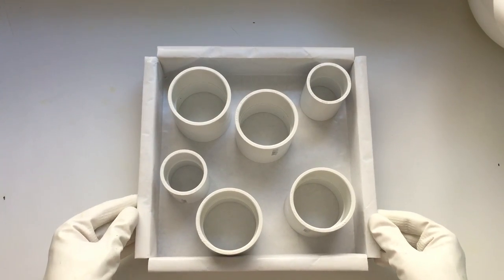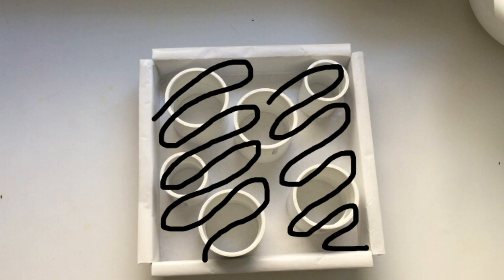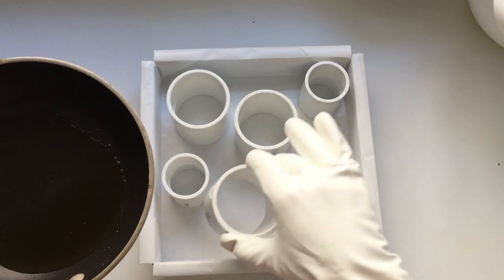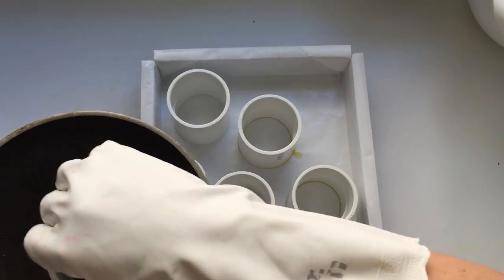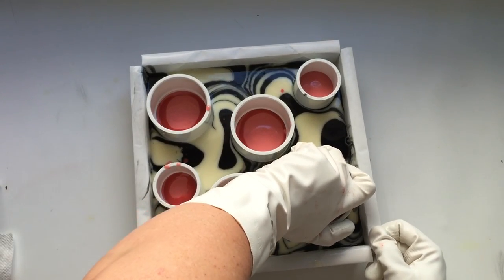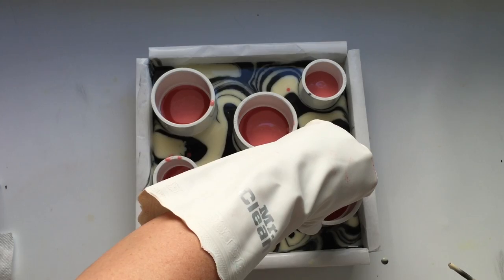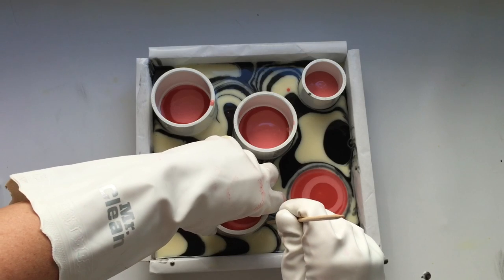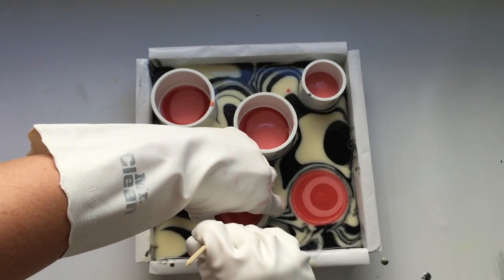Soapmaking: Thorns and Roses soap (pipe divider swirl)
4 color soap using round, PVC dividers. Swirled with an eyelet technique followed by a diagonal loop pattern to create "swirled rosettes".